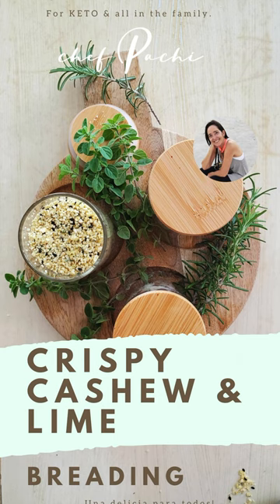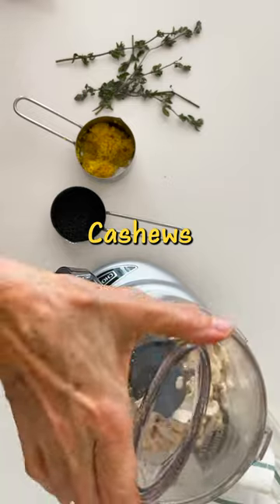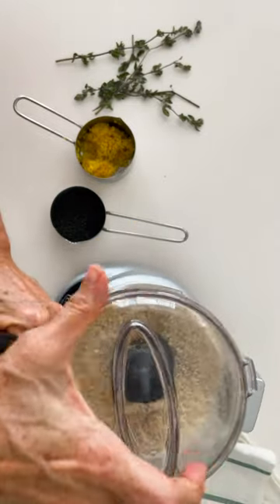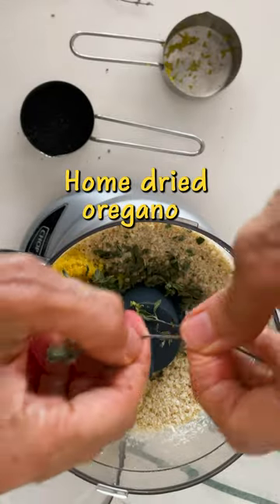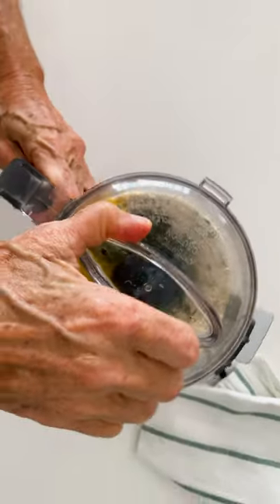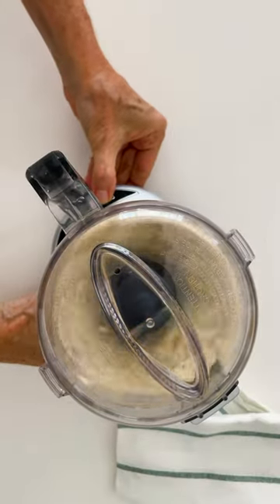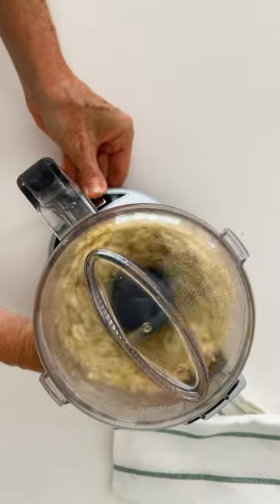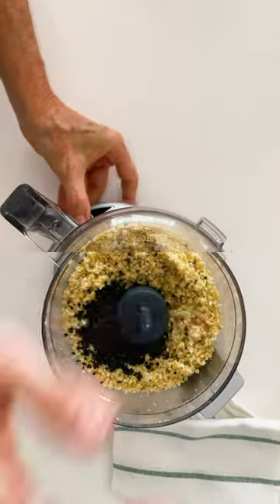How to Make Keto & Gluten Free Breading with Cashews, Lime & Sesame Tuna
Need a breading and are following a low-carb, gluten-free, or keto diet? Check this amazing one, for seared tuna, poultry, and more!!!

keto and gluten free breading recipe
gluten free breading ideas
keto and gluten free recipes
low carb bread
low carb bread keto
keto breakfast recipe
keto breakfast easy
gluten-free recipes
gluten free cookie recipes

Cashew Lime Sesame Breading
1 & ¼ cups

1 cup ground cashews
1 ½ tablespoons sesame seeds
2 tablespoons lemon peel
1 tablespoon home-dried oregano (1/4 teaspoon store-bought)

Mix